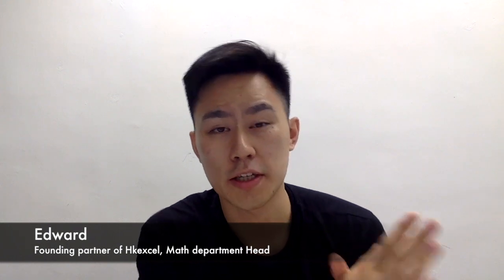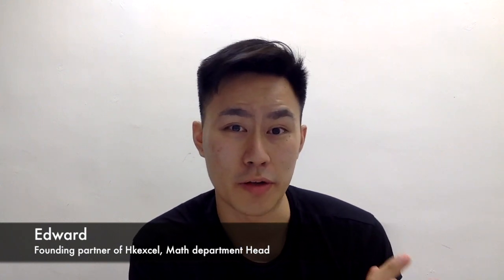2016 Level 7 Math Studies Tips by Edward HKExcel